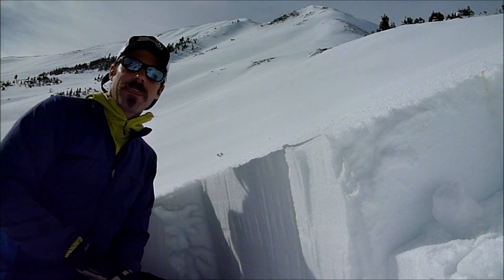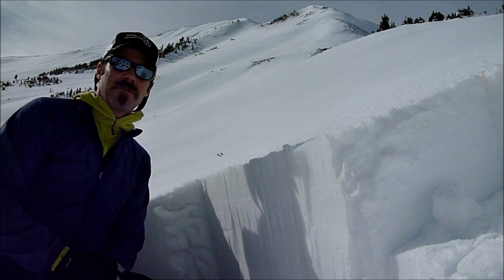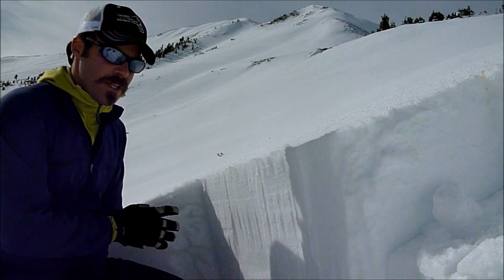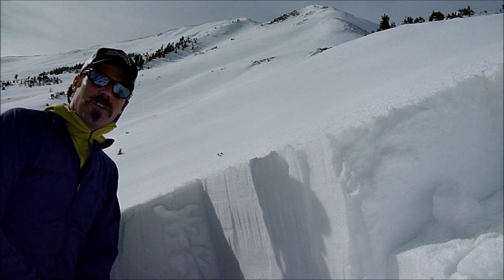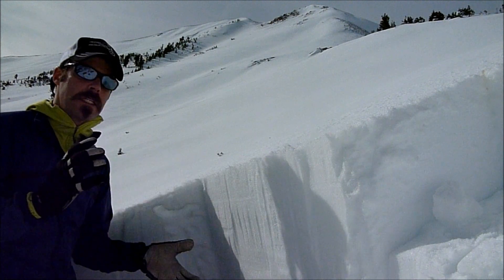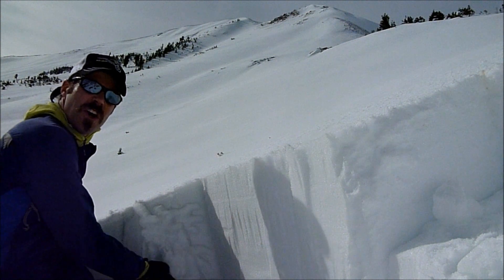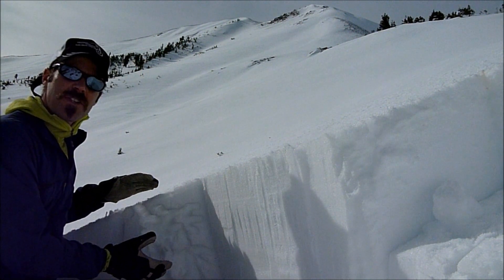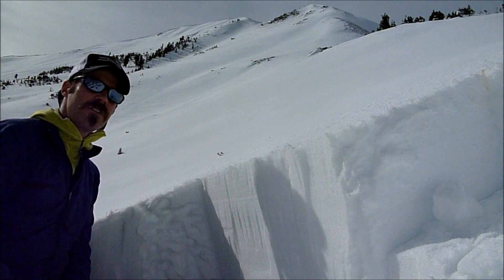Early Season Snowpack near Cooke City - 31 Oct 2012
Mark Staples from the Gallatin National Forest Avalanche Center describes a strong early season snowpack near Cooke City, MT.  However a lot will change in the next month.